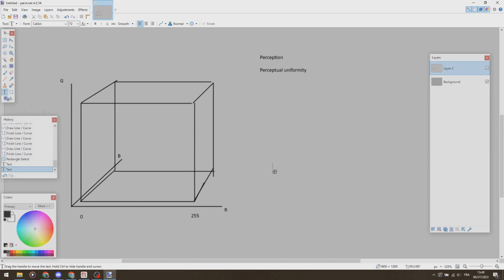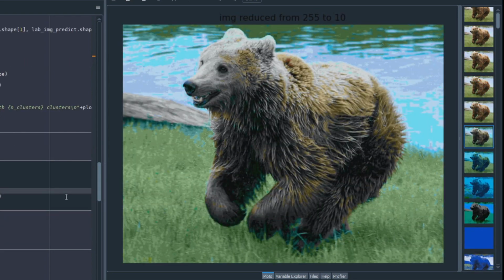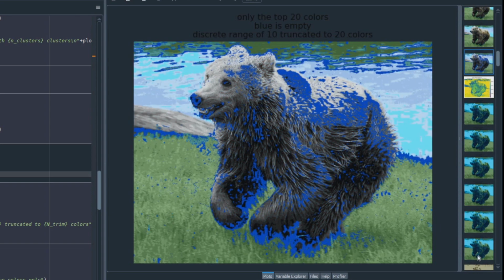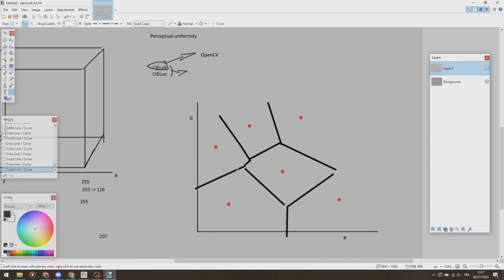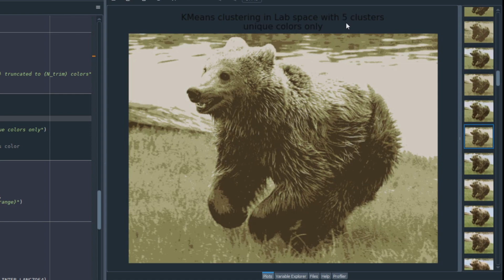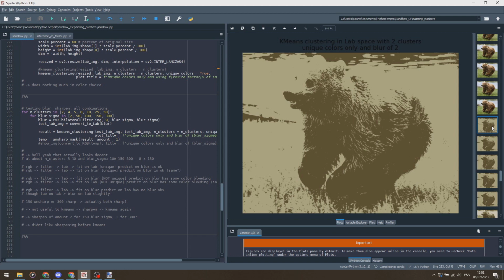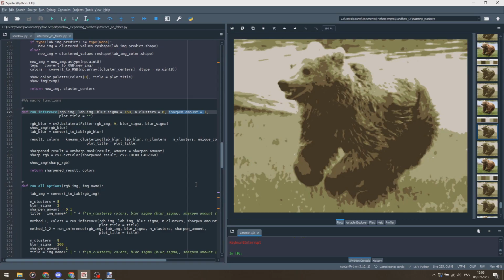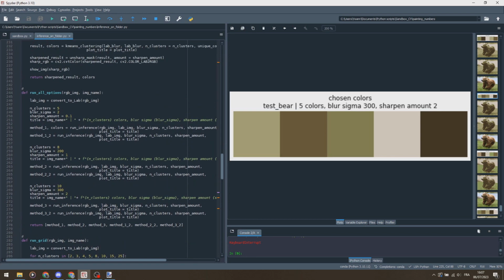Painting by Numbers (Tech details + Results)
Gave myself the challenge of looking into simulating Painting by Numbers in 5 hours. Here is what I found, the quick/light methods I tested, and the end results. Feel free to just watch the results at the end, the rest is tech details.

In the end, it's not perfect as there remains a lot of little tiny cells and too many similar-looking colors are often chosen in the palette, which would respectively need some work on a post-processing operation and on re-weighting the KMeans calculation to favor small clusters more. I still think some interesting-looking images can be generated from this, especially considering it's a 1-2 seconds single cpu core computation on a 1920*1080 image, and just image-wide operations. Could also look into replacing the bilinear filter with the generalised kuwahara filter.

First video of this kind, did just one audio take without over-editing it so I could fully see the result, so it's quite bad. Going from explaining something in french to someone in person is really not quite the same as doing it in english to my fake desk plant...

Chapters :
00:00 Start
0:10 Intro
0:26 Painting by numbers
0:44 Quick research
1:18 CIELab Color Space (Perceptual Uniformity)
2:50 First approach (Downsample + Top n color frequency)
4:25 Second approach (Blur + KMeans + Sharpen)
8:00 Summary of the approach
8:24 One detailed example
8:48 Bad examples
9:43 Good examples

Showcase music :
Synthesia by Dakooters

(for some reason I'm not allowed to make the links clickable rip)
Links :
-- Quick Research
Example of a website where you can load your own image pbnify.com/
For better perceptual uniformity, see Color Difference (Delta E*)
In general, for color spaces, poynton.ca/Poynton-color.html
-- Second approach
(which is essentially just a Voronoi-Lloyd

Data/Code availability :
See on my GitHub / short_projects repo